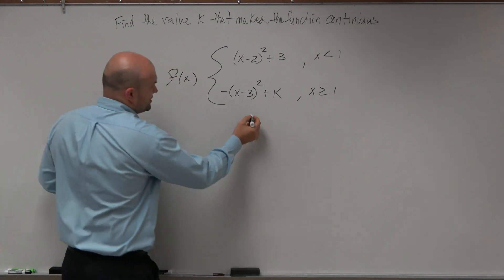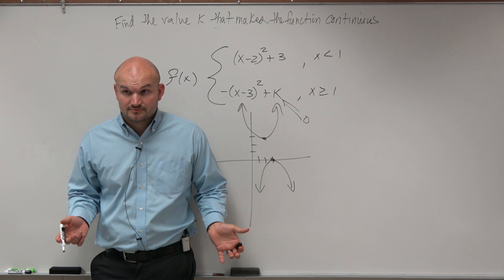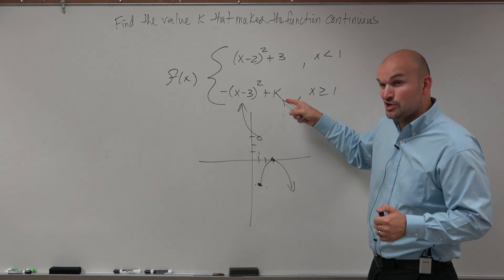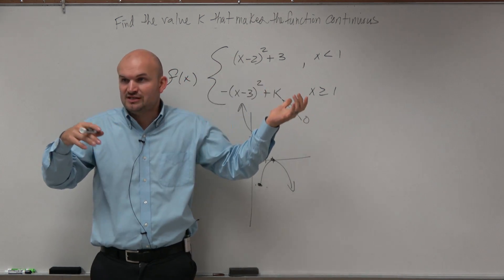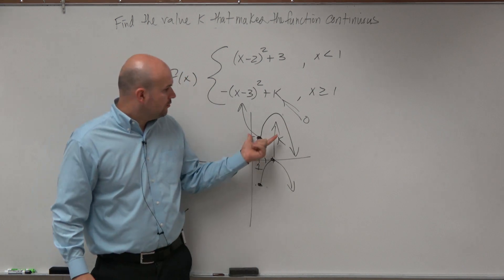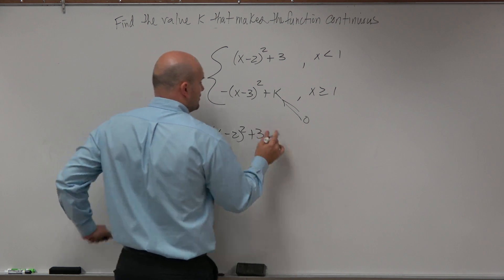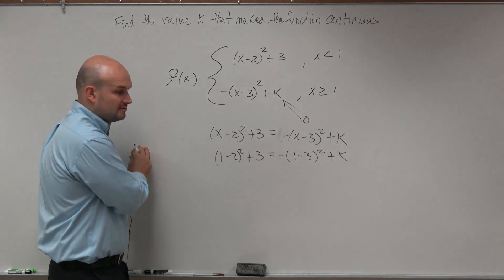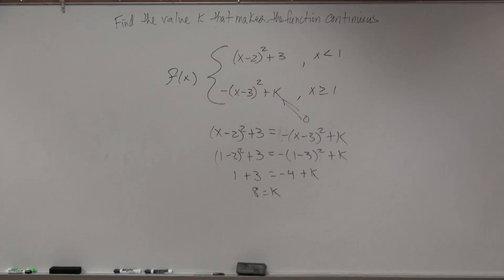How to determine the value k that makes the function continuous